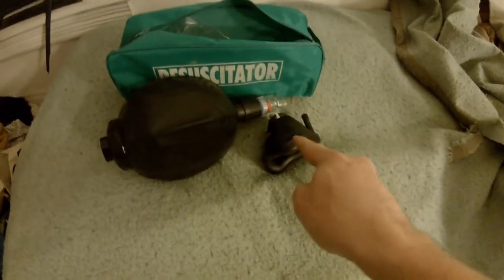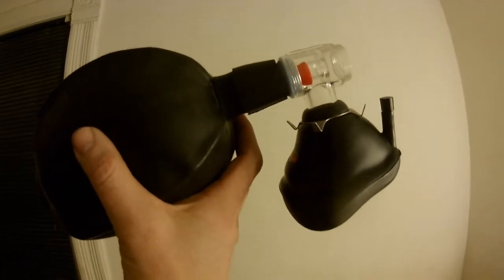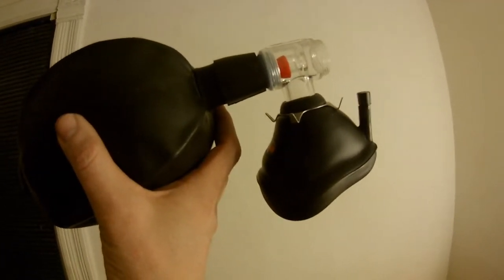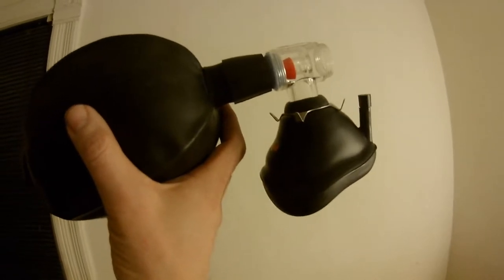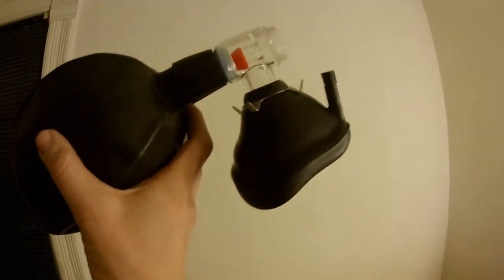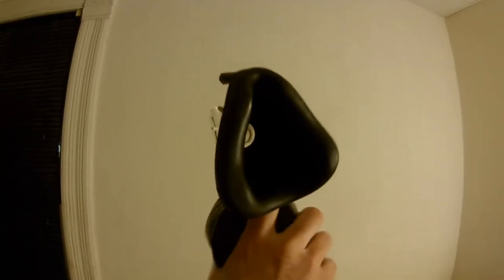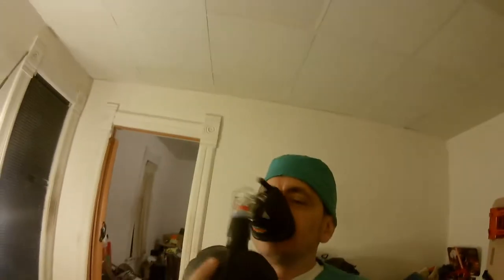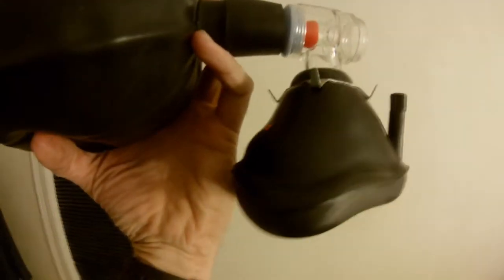Mr. Entertainer's Medical Mania 4: The BVM Resuscitator!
In this installment of Medical Mania, Mr. Entertainer shows us the BVM (Bag,Valve,Mask) Resuscitator!

Become an Entertainerhead!!

Also, if you have a question for Mr. Entertainer...

AskMrEntertainer on Twitter

Warning: any cussing,spam,ghost stories,chain posts,or character attacks will be removed and possibly cause the sender to be BLOCKED.